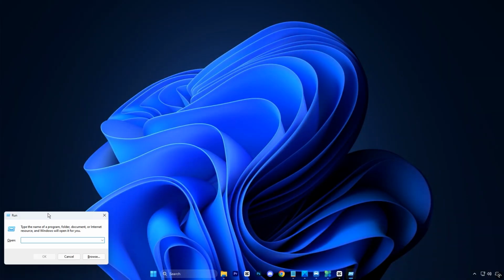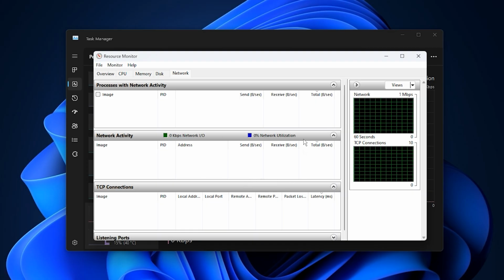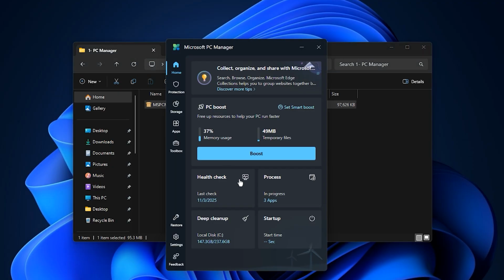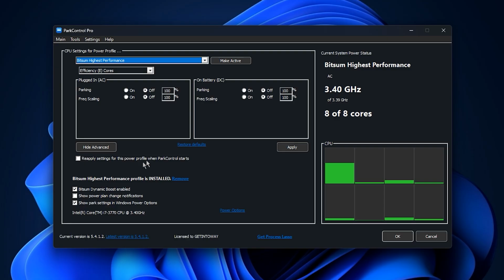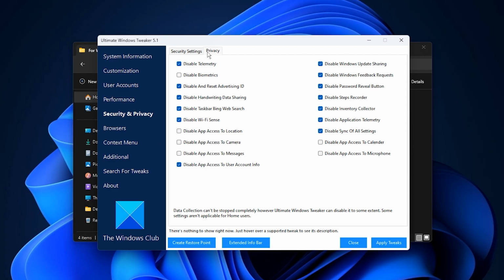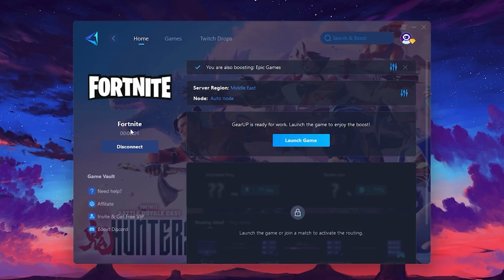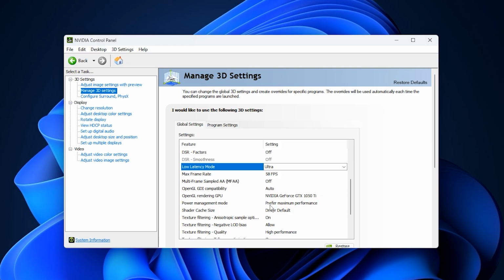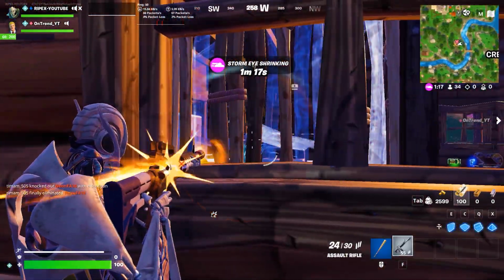Your PC Is NOT Optimized – Optimize Windows 11 For Gaming! (UPDATED)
Want to make Windows 11 faster for gaming and get the maximum FPS possible? This guide shows you how to optimize Windows 11, remove hidden performance killers, and unlock the fastest, smoothest gaming experience on any PC—low-end or high-end.

In this video, I walk you through the best Windows 11 gaming optimizations, including debloating, turning off unnecessary background tasks, improving CPU & GPU performance, and reducing input delay in games like Fortnite, Valorant, Warzone, CS2, GTA 5, and more.

These tweaks will help you fix FPS drops, stutters, lag, high CPU usage, low GPU usage, and boost your overall system speed instantly.

►Title: Your PC Is NOT Optimized – Optimize Windows 11 For Gaming! (UPDATED)

Video Chapters:
0:00 - Optimize Windows 11 for Gaming
0:36 - Disable Power Throttling & Background Apps
2:46 - Lower Windows Processes
5:17 - Ultimate Windows Optimization Pack
7:52 - Park Control Optimizations
9:19 - Ultimate Windows Tweaker
11:37 - Optimize RAM
12:24 - Fix High Ping & MAX FPS
13:55 - Optimize NVIDIA Control Panel
15:54 - Windows Regedit Tweaks